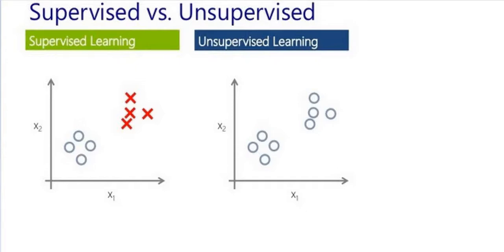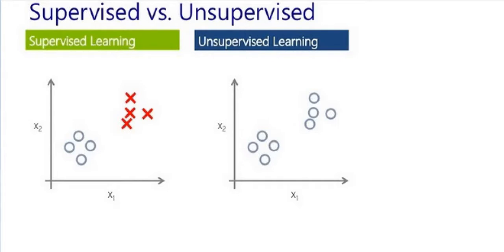Python for Machine Learning - Part 50 - Supervised | Unsupervised | Semi-Supervised Machine Learning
Supervised learning is where you have input variables (x) and an output variable (Y) and
you use an suitable algorithm to train the modle and predict the output variable

we use Regression and Classification model for supervised learning

The output of Regression Algorithm is a continous variables like the salary or the outsales or

Whereas the output of Classification is a discrete number
1. where a person died or survived in a ship
2. Whether the loan will be passed or not
3. Whether India will win or not

Unsupervised is something in which we have the input variable and we dont know the output variable

We use  algorithms for unsupervised learning

Basically we use clustering  algorithms like KMeans / H.C / Apriori to cluster the data and get the insghts.

These are called unsupervised learning because unlike supervised learning above there is no correct answers
and there is no teacher. Algorithms are left to their own devises to discover and present the interesting
structure in the data.

Unsupervised learning problems can be further grouped into clustering and association problems.

    Clustering: A clustering problem is where you want to discover the pattern in the data,
                such as grouping fishes based on the length, breadth, weight OR
                grouping the grain using its dimensions
    Association:  Association rule learning is a rule-based machine learning method for discovering interesting
                  relations between variables in large databases.
                 It is intended to identify strong rules discovered in databases using some measures of
                 interestingness.

Semi-Supervised Machine Learning

Problems where you have a large amount of input data (X) and only some of the data is labeled (Y)
are called semi-supervised learning problems.

These problems lies in between both supervised and unsupervised learning.

A good example is a photo archive where only some of the images are labeled, (e.g. apple, tomato, oranges)
and the majority are unlabeled.

Many real world machine learning problems fall into this area.
This is because it can be expensive or time-consuming to label
data as it may require access to domain experts. Whereas unlabeled data is cheap and easy to collect and store.

Since it can be expensive and time-consuming to label the data as it requires domain experts, so many
real world machine learning problems fall into this area.
so its cheap and easy to collect and store the unlabelled data.